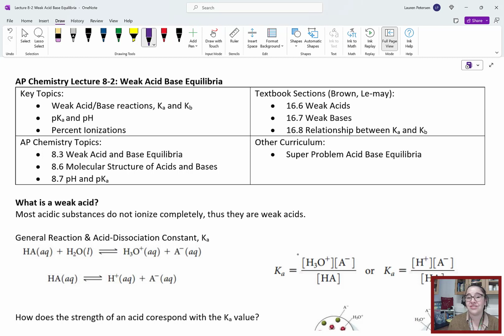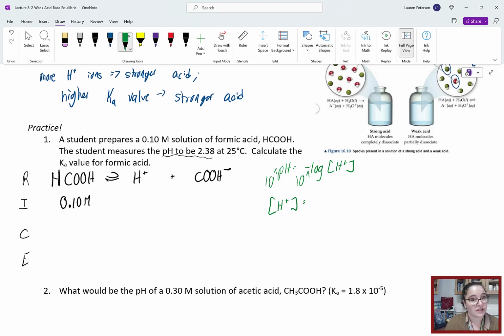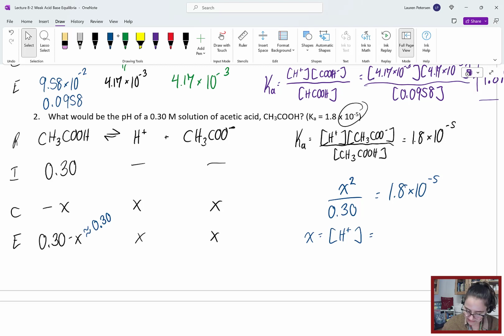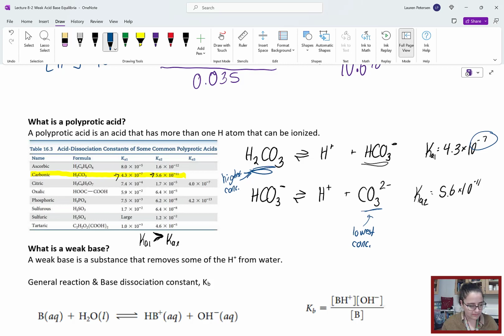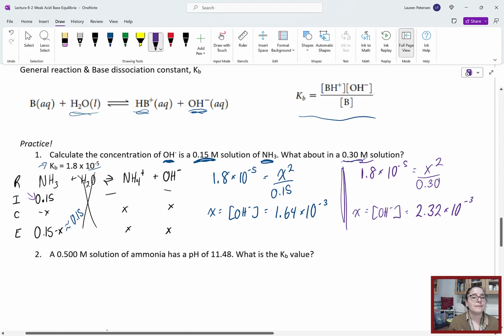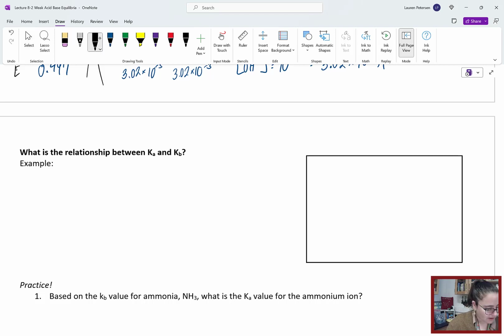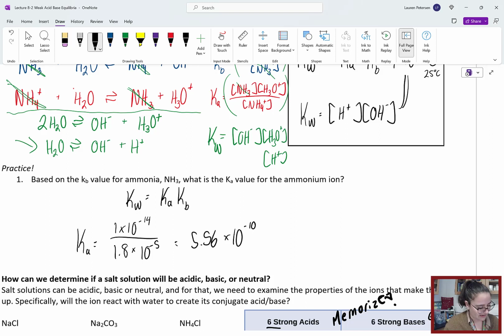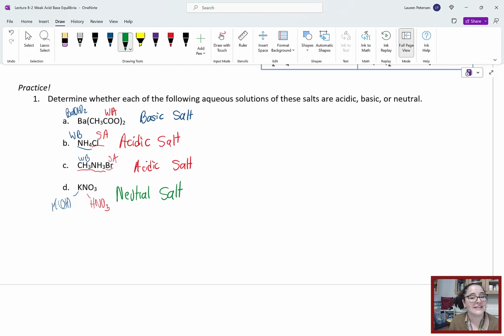AP Chem Lecture 8-2 Weak Acid Base Equilibria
Video on weak acid and base equilibria designed for my AP Chemistry students. Covers using RICE tables to solve for pH at equilibrium or the Ka value given pH for both weak acids and bases, as well as the relationship between Ka and Kb values through Kw and how to tell if a salt is acidic or basic.
Want the lecture notes that go along with this video?